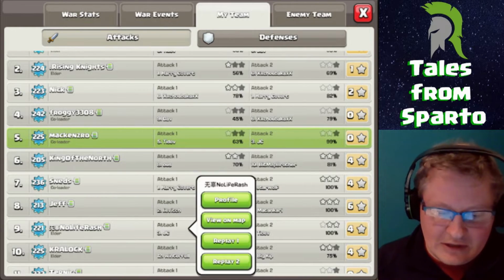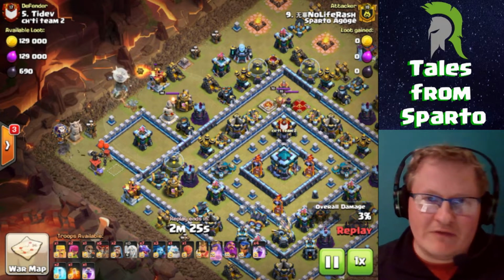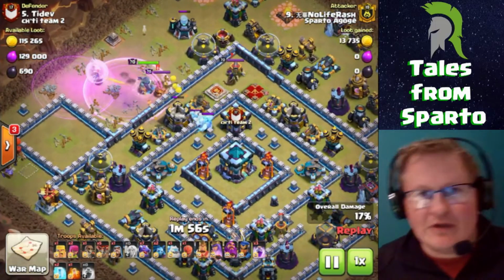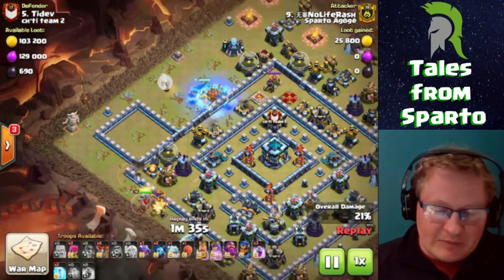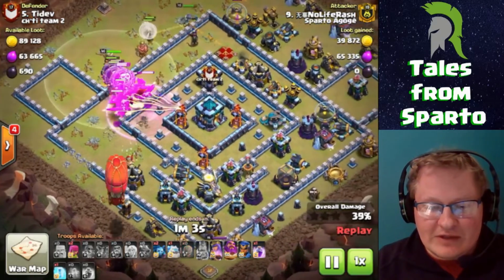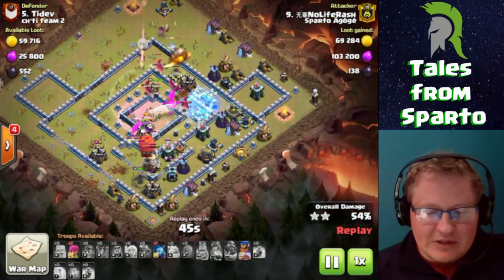TH13 Live attack | How would you attack this base | TH13 3 Star attacks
Join me as I plan and then attack live on video.